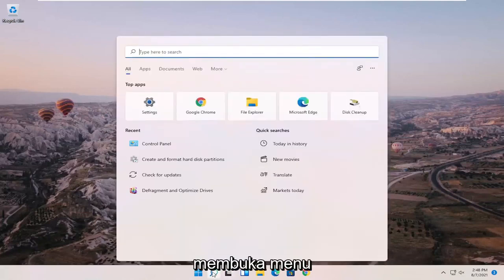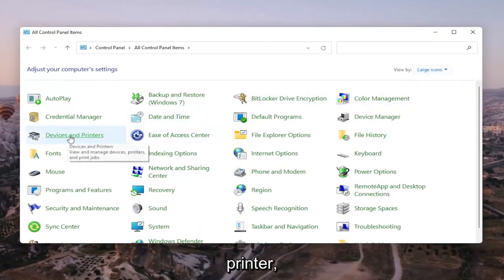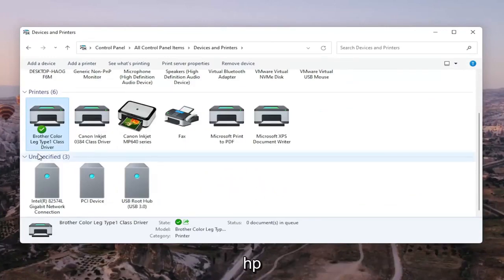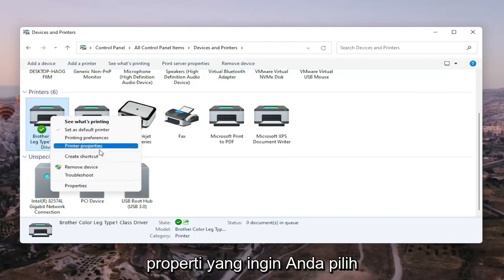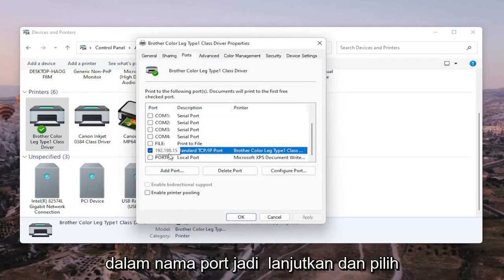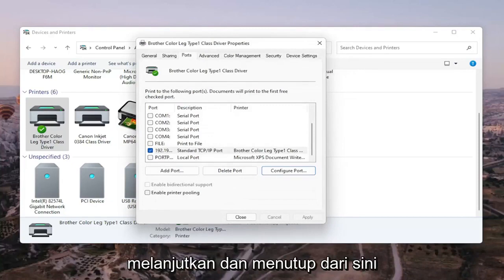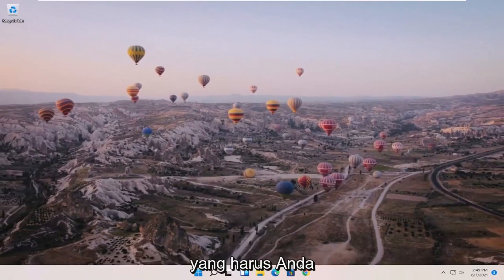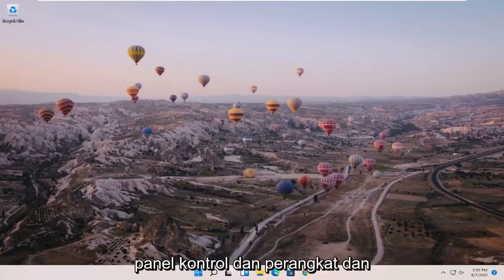Cara Atur Printer dari Offline ke Online Windows 11 [Tutorial]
Cara Mengubah Printer Dari Offline Ke Online Di Windows 11 [Tutorial]

Printer di Windows 11 dapat memiliki status offline dan online. Saya terkejut mengetahui hal itu karena semua orang ingin printer default mereka tersedia dan siap untuk dicetak. Orang harus tahu bahwa ketika printer offline, itu tidak berarti telah dihapus. Itu bisa offline karena kesalahan saat mencetak atau masalah dengan driver printer. OS Windows dapat mengatur status printer sebagai offline jika menemukan masalah. Dalam posting ini, saya akan menunjukkan bagaimana Anda dapat mengubah status Printer menjadi online atau Mengembalikan Printer ke status online.

Printer Anda mungkin tampak offline jika tidak dapat berkomunikasi dengan PC Anda. Berikut adalah beberapa hal untuk mencoba membuat printer Anda kembali online.